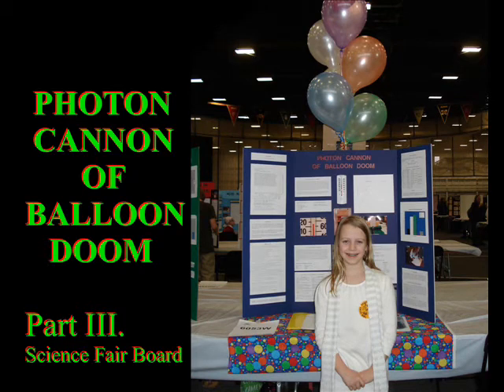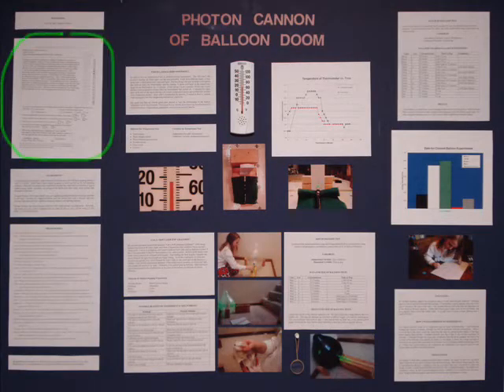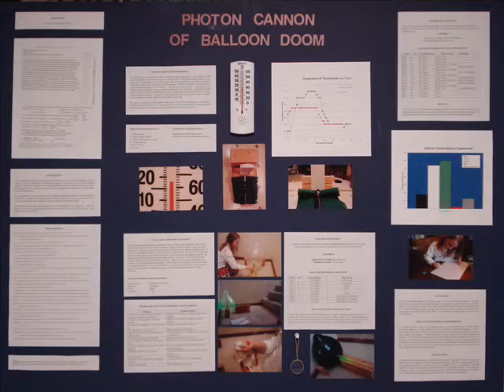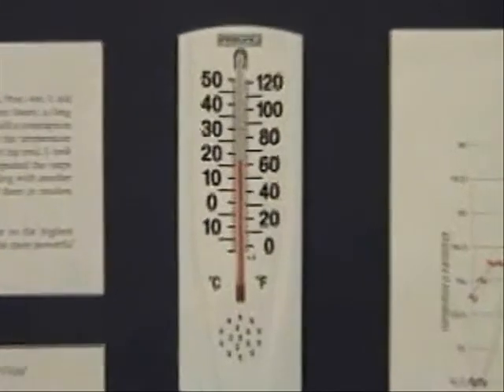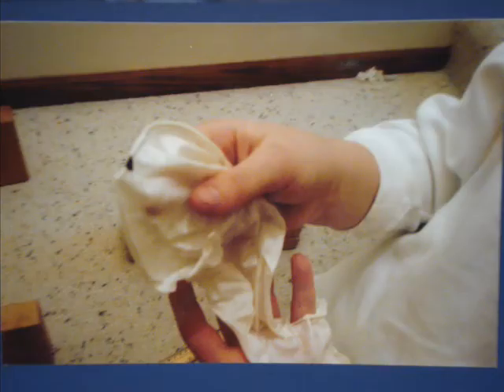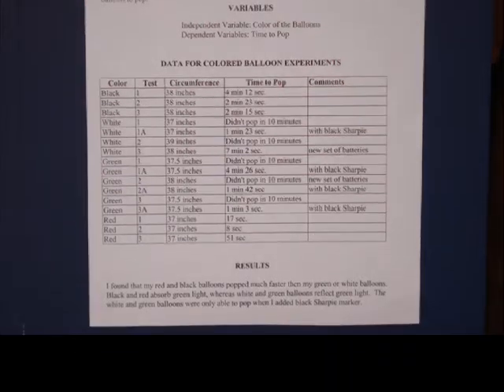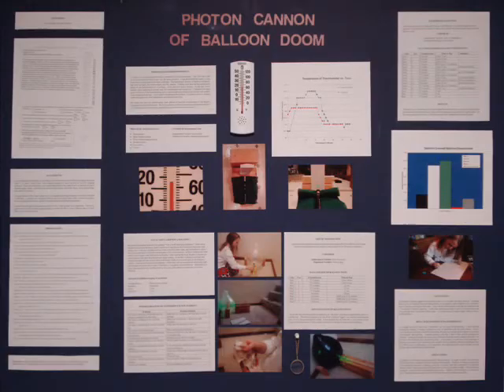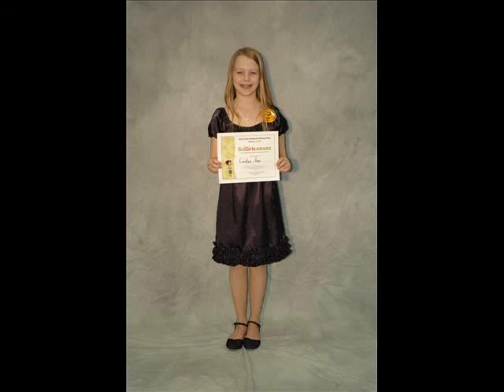PHOTON CANNON OF BALLOON DOOM Part 3 of 3 Science Fair Board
This video is focused at people considering participation in a Science Fair.  It describes the parts of a Science Fair Board.  This is the fiinal part in a three-part series, "PHOTON CANNON OF BALLOON DOOM".